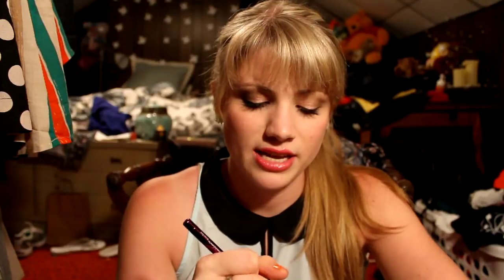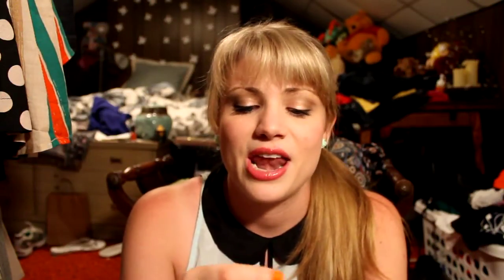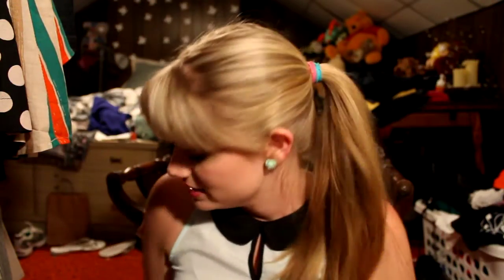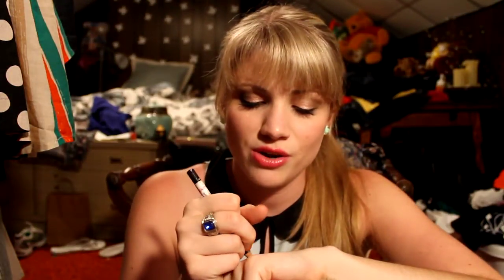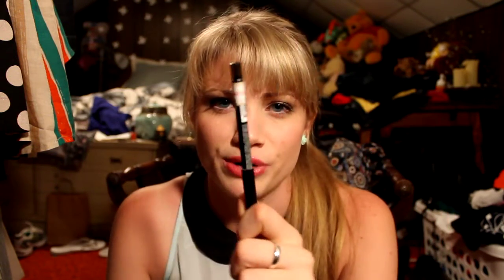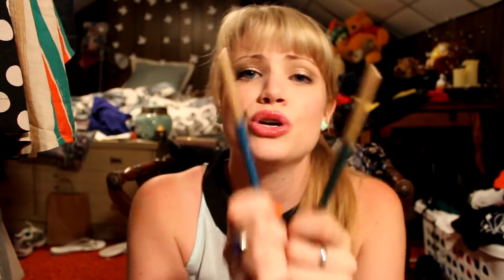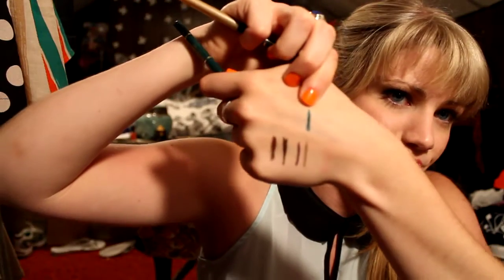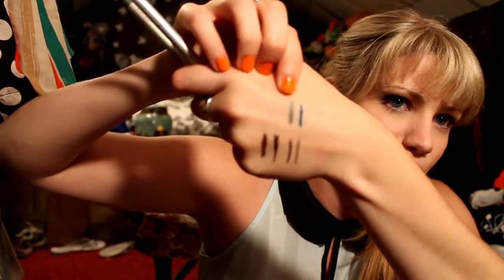Best and Worst of Drugstore Eyeliner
My picks and pans for drugstore eyeliner